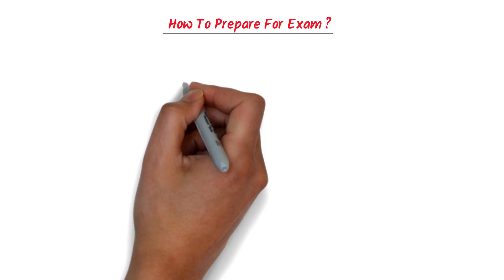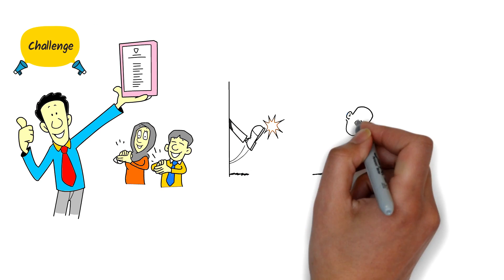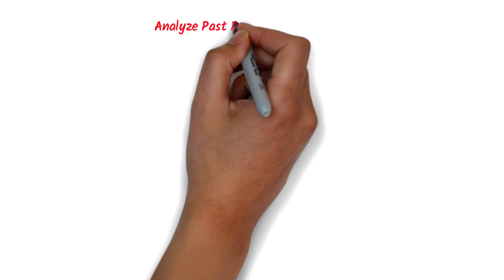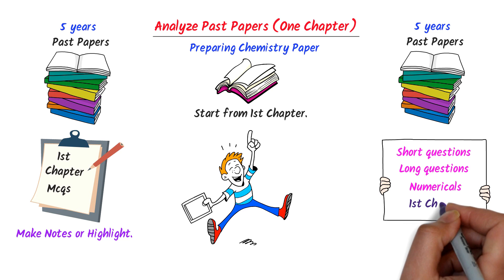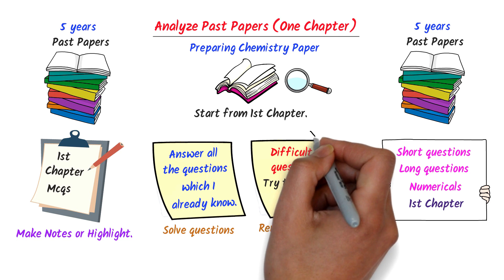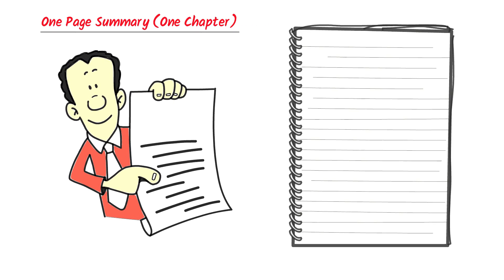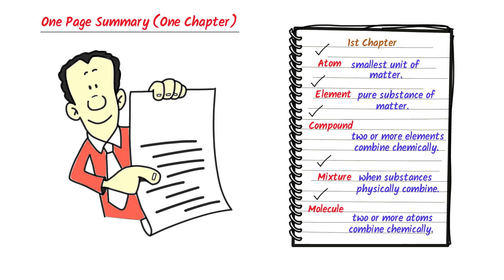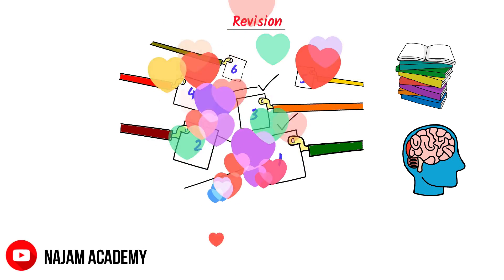How To Prepare For Exam? Smart Way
This lecture is about how to prepare for exam in smart and fast way. I will teach you the best strategy through whichyou can easily prepare for any exam in short time. Also, I will teach you three tips of exam preparation. If you follow all these tips, you can easily crack any exam.